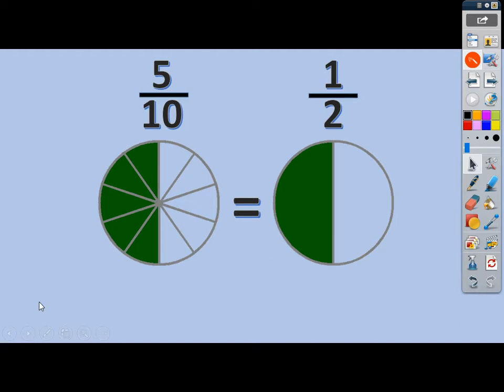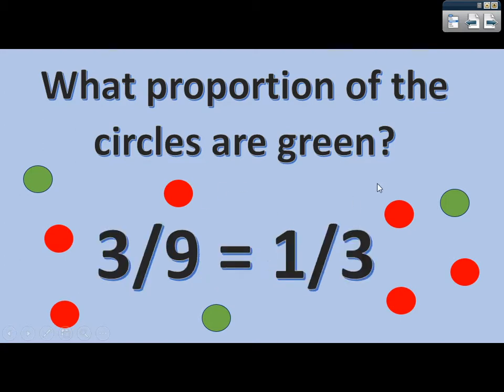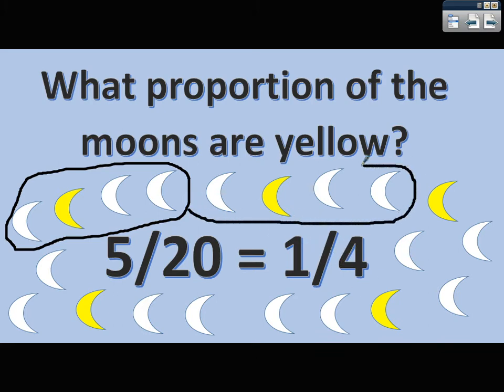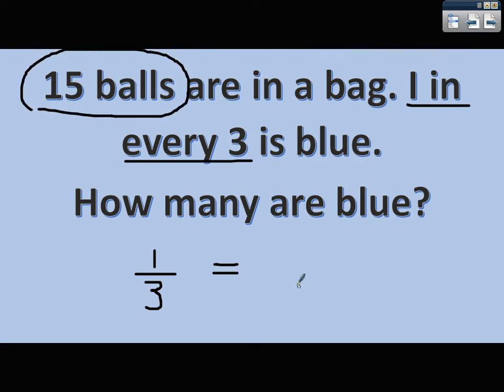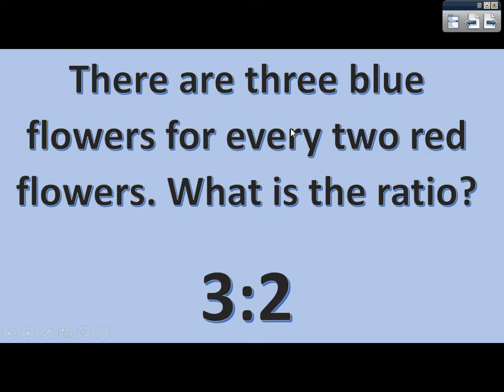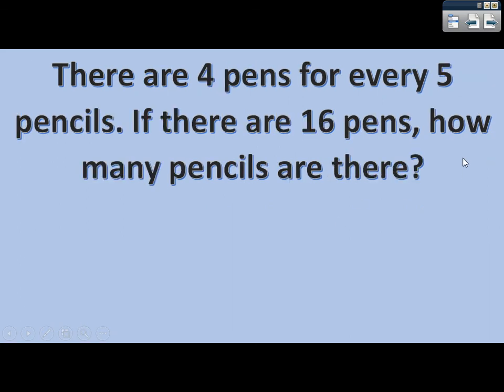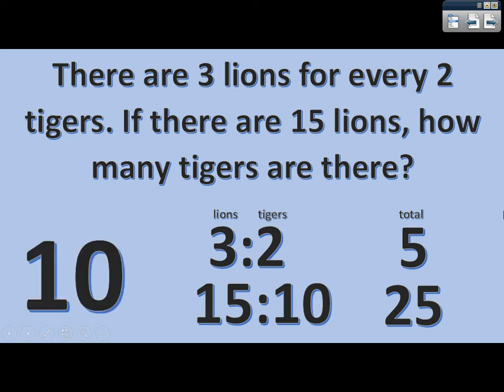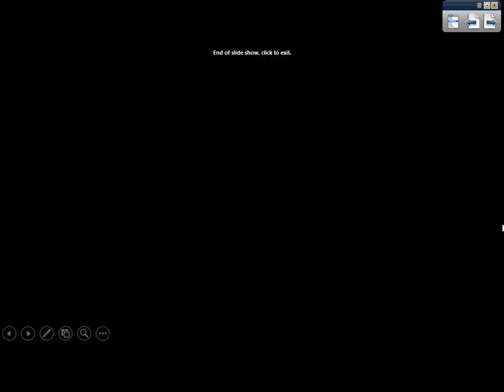Proportion and Ratio (Year 6)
Lesson: Proportion and Ratio

Suitable for: Year 6